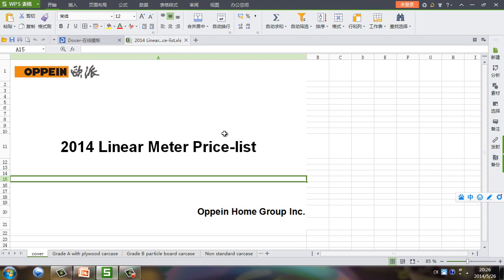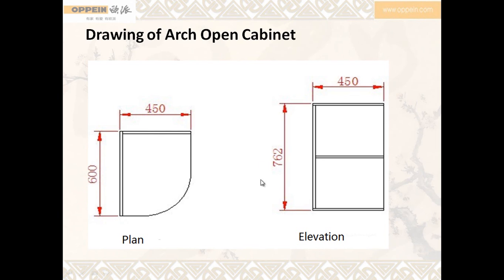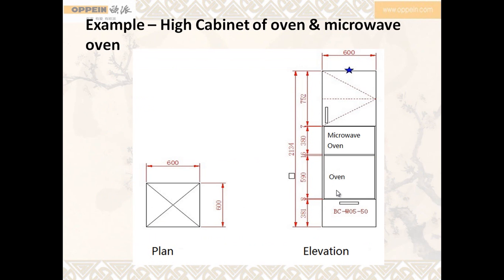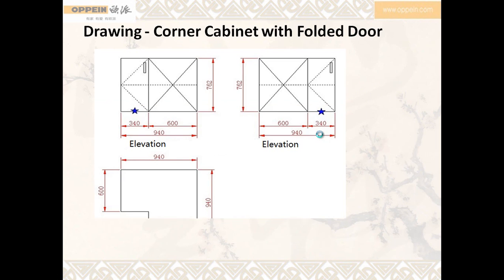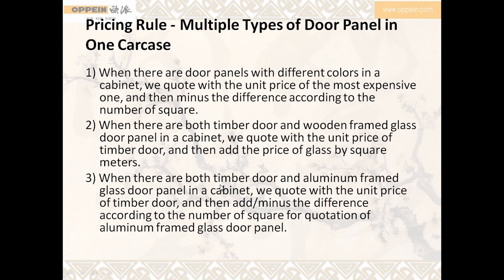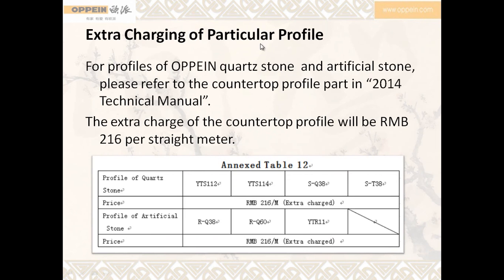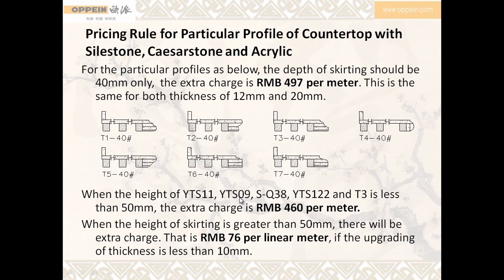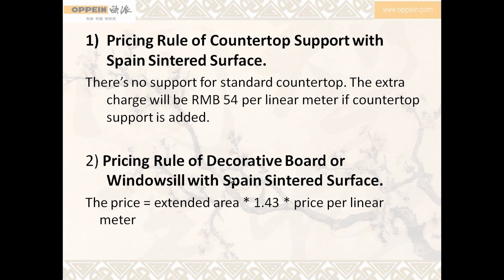D006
OPPEIN Linear Meter Quotation

Training Video for salesman of OPPEIN kitchen cabinets.
Linear meter quotation is a quick and intelligible evaluation for the client. It is only a price reference but not the final price. This course introduces standard configuration, price lookup, pricing formula and rule, etc. in different situations. The cases in the course provide a better grasp.